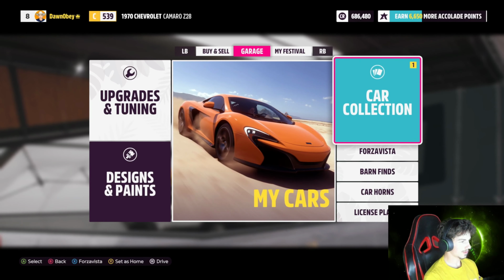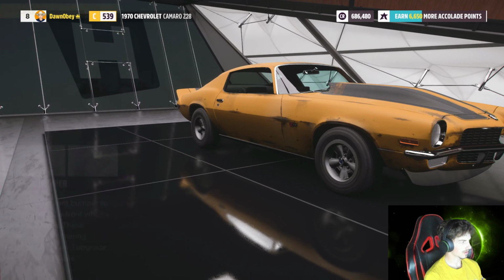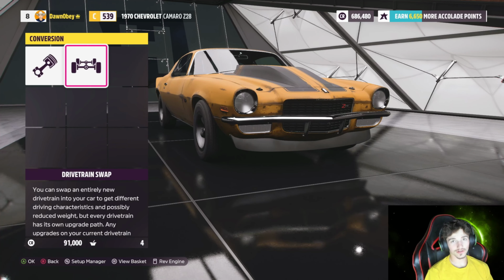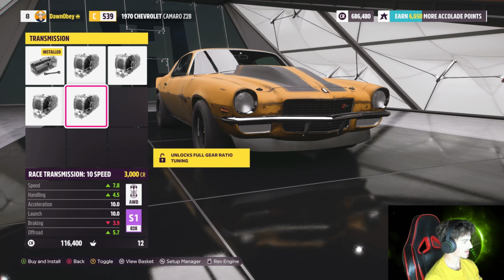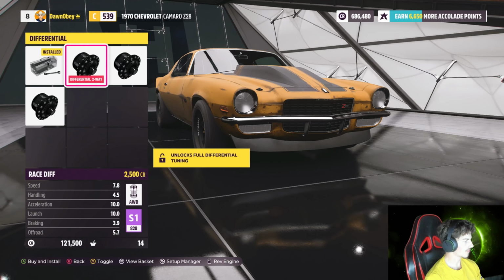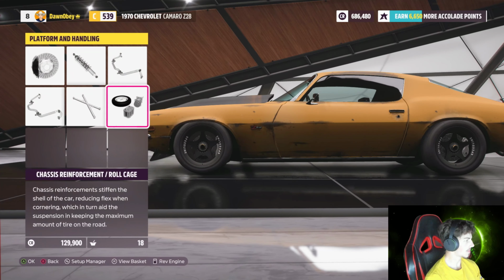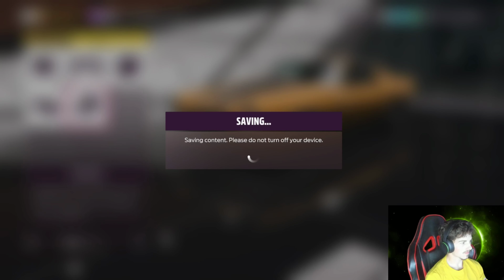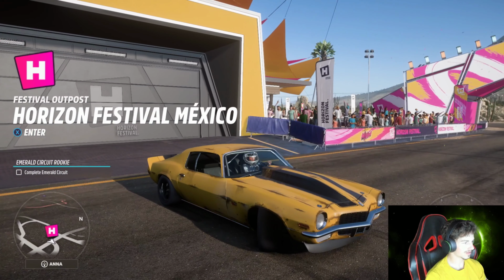FORZA HORIZON 5 - BUMBLE BEE! 1970 Z28 CAMARO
thats right its BUBMBLE BEE in forza horizon 5. in this video were going to fully customize bumble bee and then drive him around mexico! enjoy and love to you all